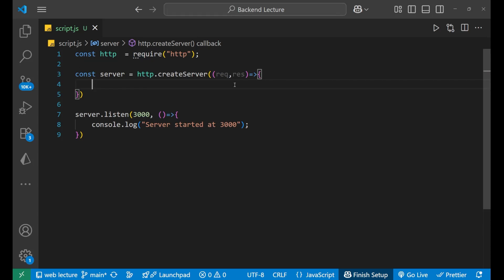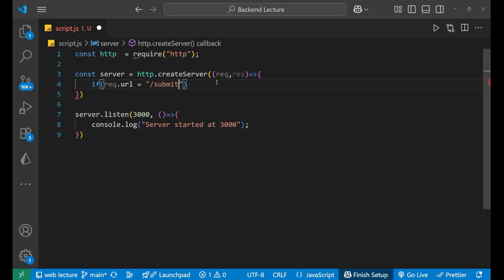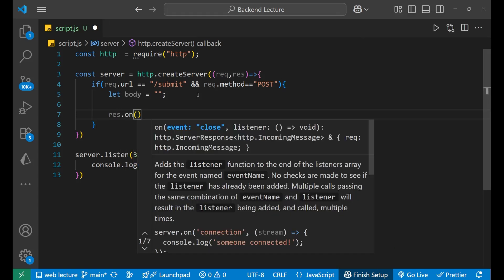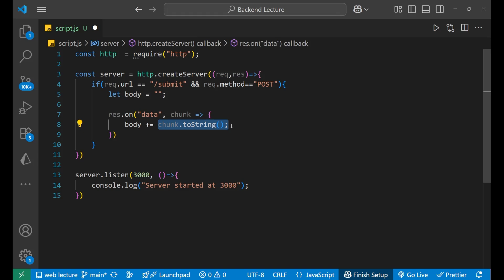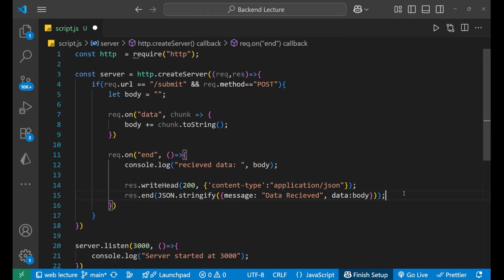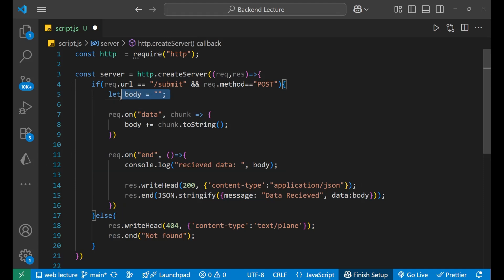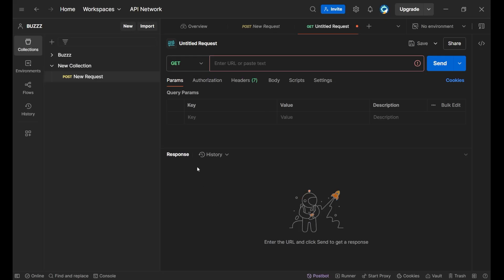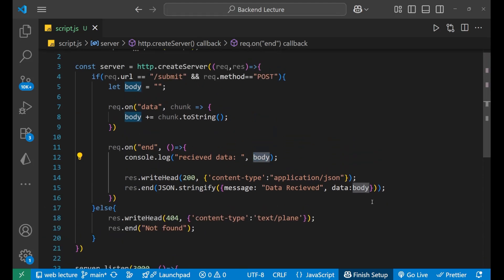How to Handle POST Requests in Node.js HTTP Module | Process Incoming Data Streams Tutorial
In this Node.js tutorial for 2025, you will learn how to handle POST requests in Node.js using the built-in HTTP module. POST requests are a key part of web development, used when clients send data to a server for processing. Whether it’s submitting a form, uploading a file, or sending JSON data to an API, POST requests are essential for dynamic, data-driven applications.

Unlike GET requests, where data is sent through the URL, POST requests send data in the request body. The Node.js HTTP module handles this data as a stream, meaning it arrives in chunks. To work effectively with POST requests, you need to capture and assemble these chunks, then parse the data into a usable format. This gives you complete control over how incoming data is processed before responding to the client.

The difference between GET and POST requests in web applications

How the Node.js HTTP module handles incoming POST data streams

Capturing POST request body chunks and combining them into a complete payload

Parsing POST data into text, JSON, or other formats

Using POST requests to submit form data and interact with APIs

Handling file uploads sent through POST requests

Implementing error handling for incomplete or invalid POST requests

Sending appropriate HTTP responses after processing the request

Submitting registration or login forms to the server

Posting comments or messages in web applications

Sending JSON payloads for REST API operations

Uploading files or images to a server

Sending data from IoT devices or other backend services

Best Practices You Will Learn

Always validate and sanitize incoming POST data to prevent injection attacks

Set limits on the request body size to protect against denial-of-service risks

Use correct content-type headers so the server can properly interpret incoming data

Handle asynchronous data processing to keep the server responsive

Return meaningful HTTP status codes to improve client-server communication

By the end of this tutorial, you will have a clear understanding of how to handle POST requests in Node.js with the HTTP module, enabling you to process and respond to client-submitted data securely and efficiently.

This tutorial is part of the Node.js 2025 Playlist, which covers key backend development concepts including GET request handling, reading request bodies, parsing JSON data, sending responses, and building complete REST APIs from scratch. Mastering POST request handling will give you the foundation needed for interactive, user-driven applications.

📌 Keywords Covered: handle POST requests Node.js, Node.js HTTP module POST tutorial, Node.js process POST data, Node.js parse JSON POST body, Node.js form submission handling, Node.js API POST method, Node.js POST request body, Node.js HTTP POST example, backend development Node.js 2025, Node.js REST API POST handling.

3. High-Performance Hashtags